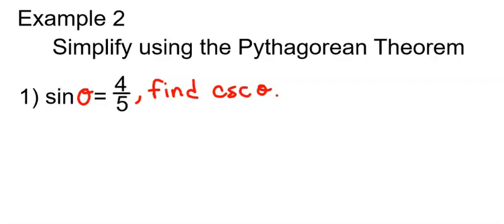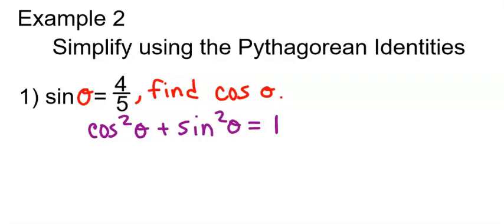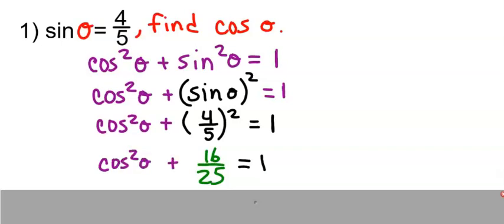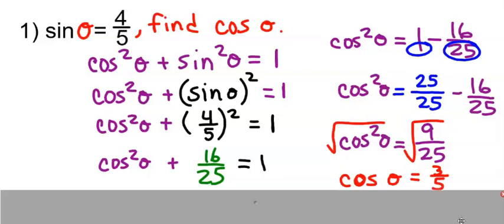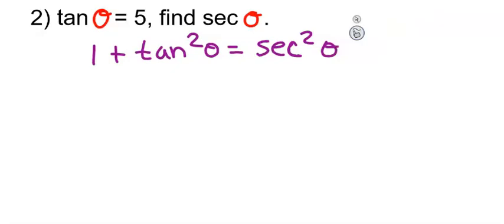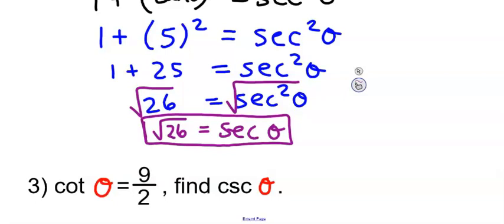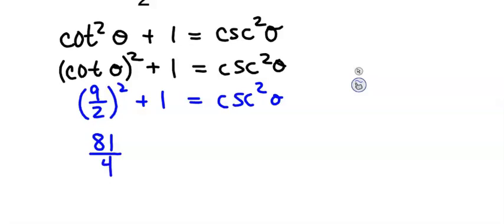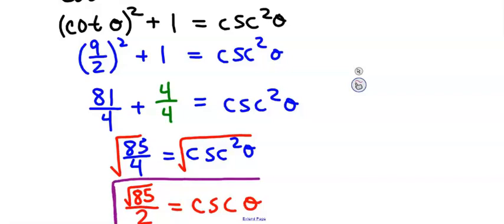Example 2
Using the Pythagorean Identities to solve problems.